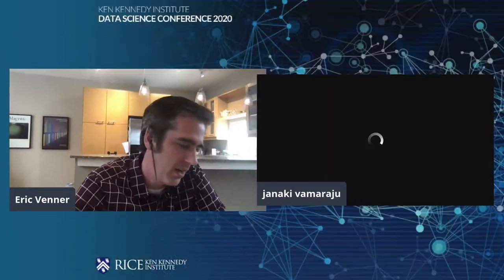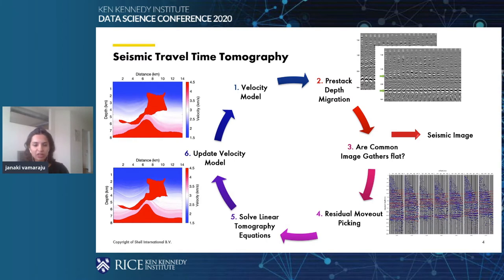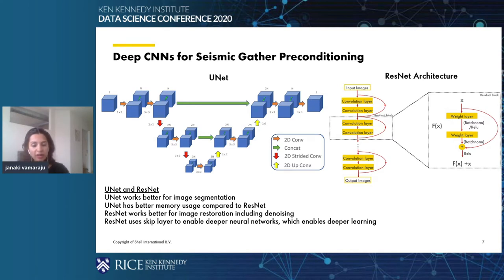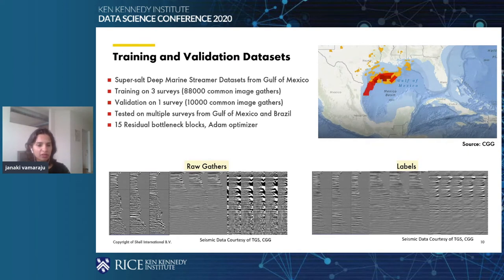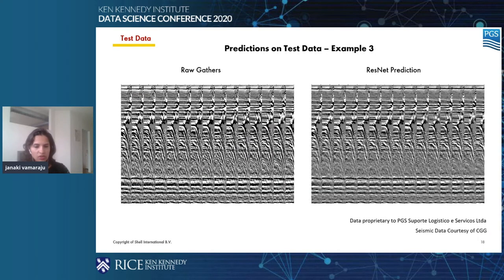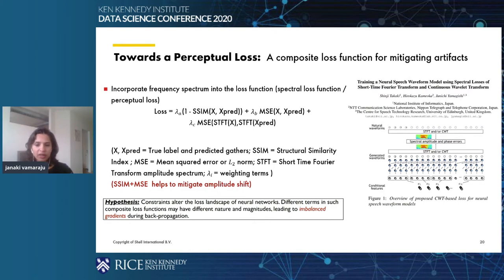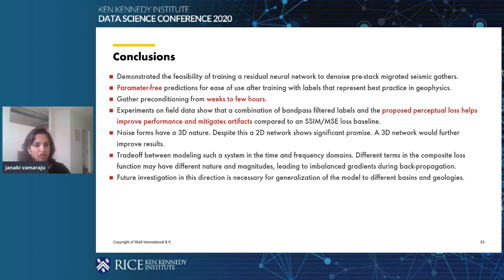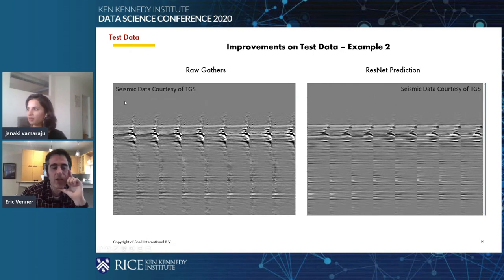Business Impact: Deep Learning Based Seismic Denoising of Migrated Gathers for Velocity Model...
Technical Track C, Business Impact: Deep Learning Based Seismic Denoising of Migrated Gathers for Velocity Model Building by Janaki Vamaraju

Post-processing of migrated common image seismic gathers can be a time-consuming task, as it requires careful parameterization of post-processing workflows. We train a deep Residual network architecture with an adaptive stochastic gradient descent optimizer using backpropagation to attenuate noise. We incorporate bottleneck residual blocks, batch normalization, and ReLU pre-activations into the network architecture to achieve compelling performance. We use field seismic from multiple Gulf of Mexico datasets to train and test the 2D neural network. Further, to preserve the timing of events, residual moveout (RMO) curvatures, frequencies, and amplitudes, we propose a composite loss function based on the short-time Fourier transform. The designed loss helps to mitigate the introduction of any edge artifacts, low or high-frequency artifacts, amplitudes shifts, and spurious kinks in the data.

Authors: Janaki Vamaraju, Boran Han, Shell Global Solutions US Inc.; Christian Sutton, Zaifeng Liu, Shell Exploration & Production Company; Harry Rynja, Jeremy Vila, Shell International Exploration and Production Inc.